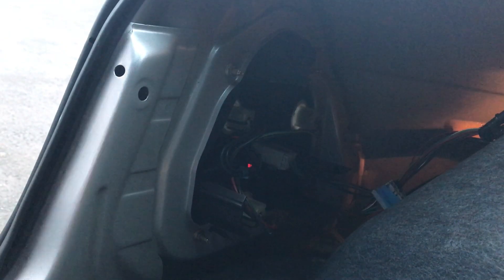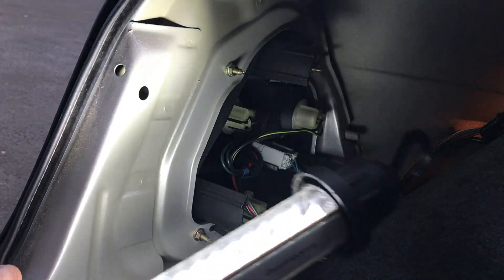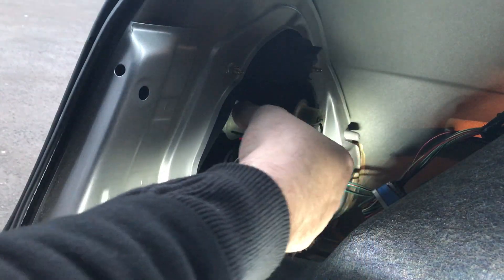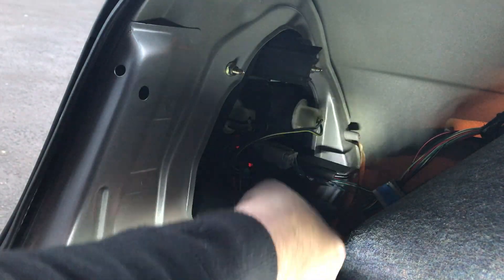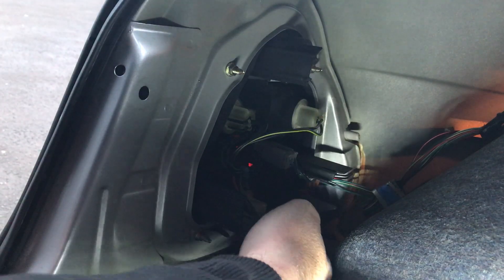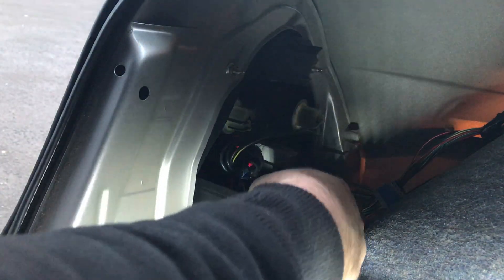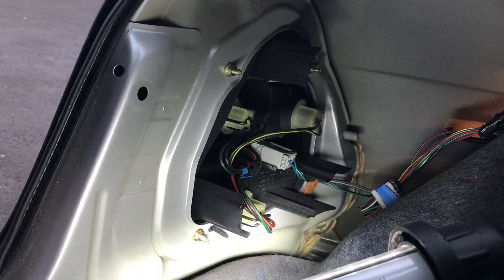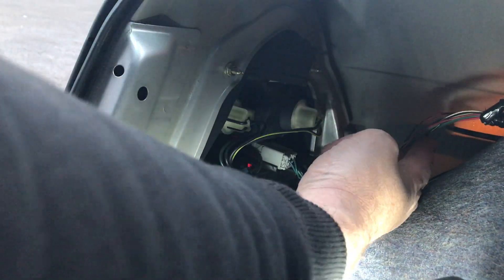How to replace rear tail light bulbs on a Honda Civic 1995-2000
When your brake light, Reverse light or tail light, needs replacing on your Honda Civic, this is perfect for the DIYer. A bit of patience and you'll replace it in no time. If unsure, leave to a pro.